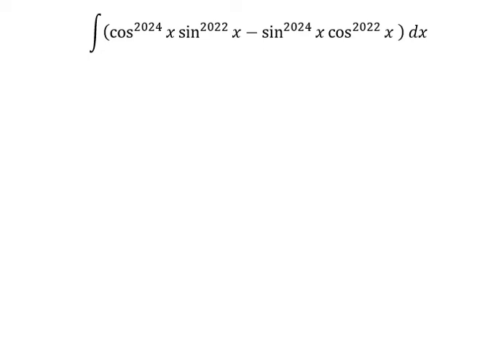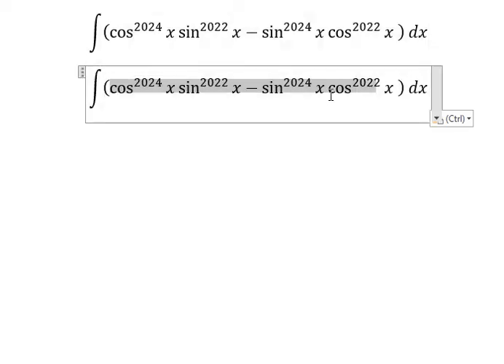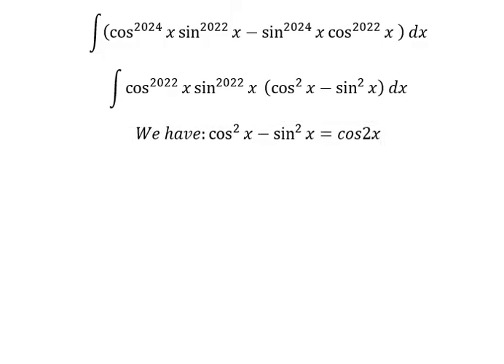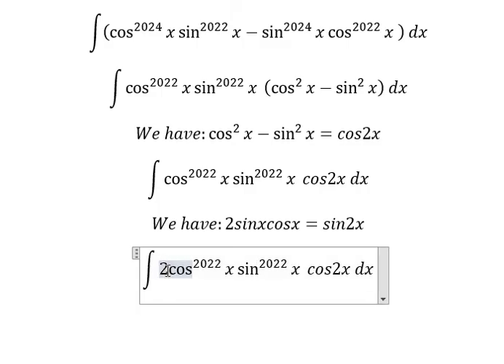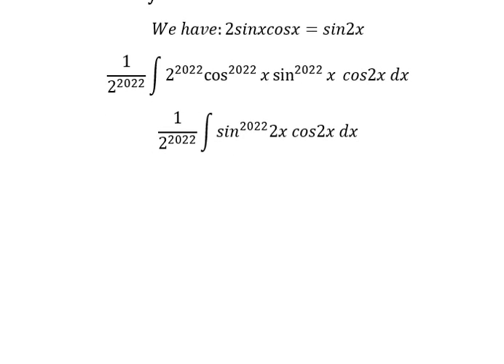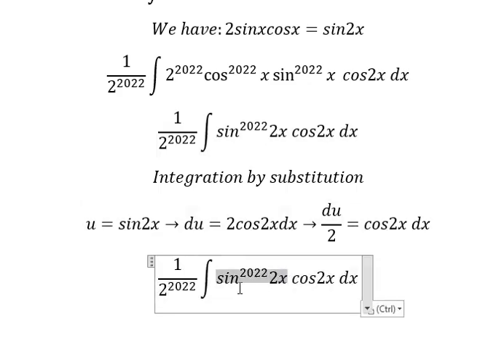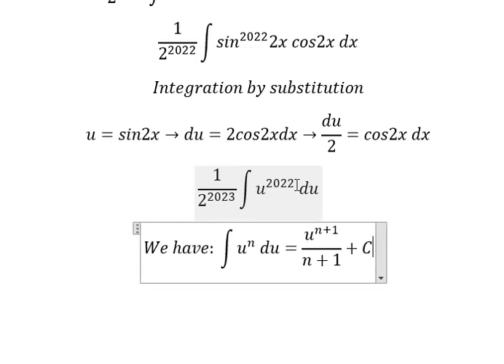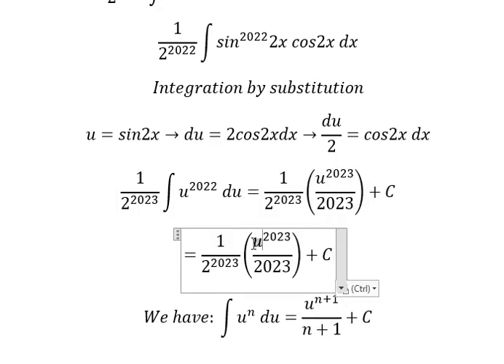Happy New Year 2025 - Integral - ∫ (cos^2024⁡ x sin^2022 ⁡x - sin^2024 ⁡x cos^2022 ⁡x ) dx - Sub